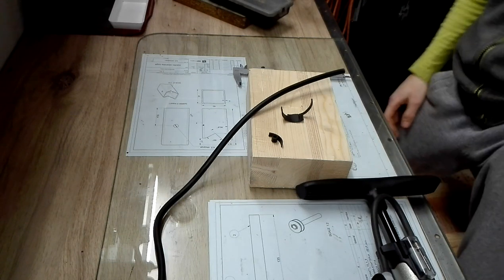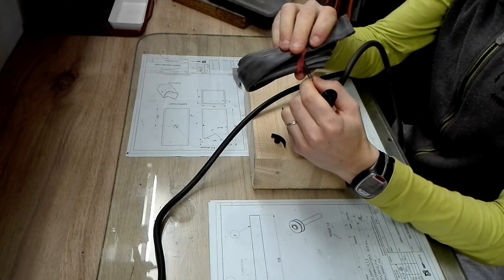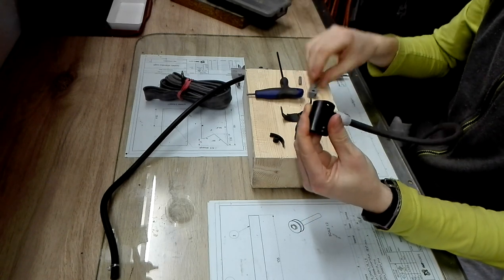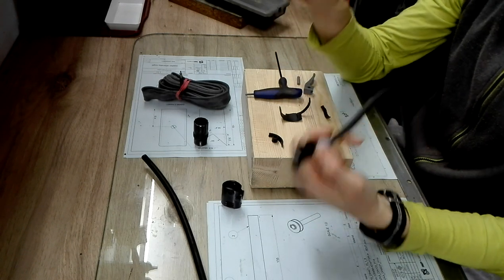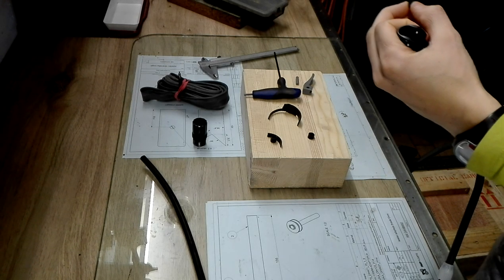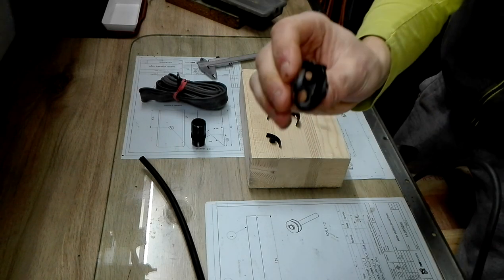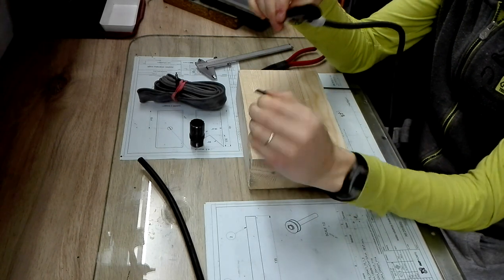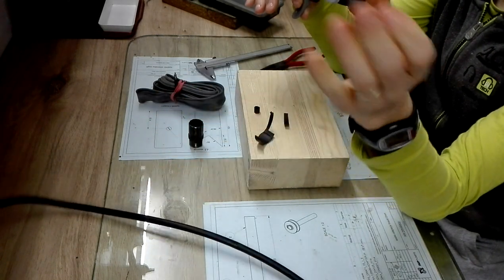How to fix your bicycle pump head of leaking air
Here is tip how to fix any kind of pump head if leaking air or if it doesn t hold the valve with sufficient force. Its cost free procedure.